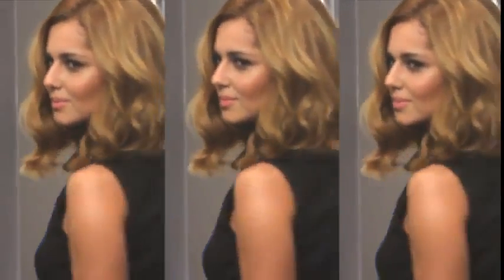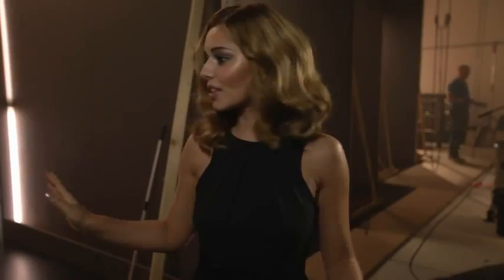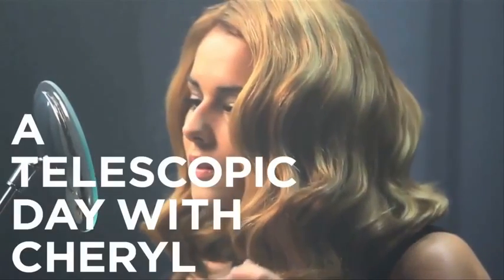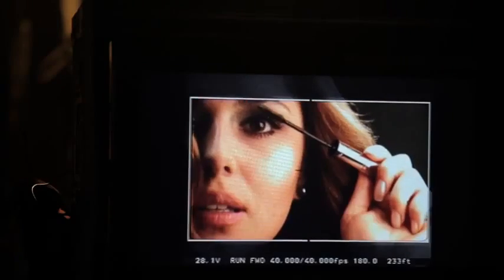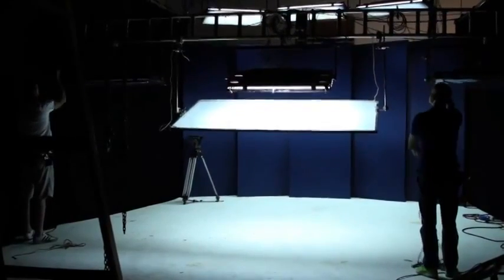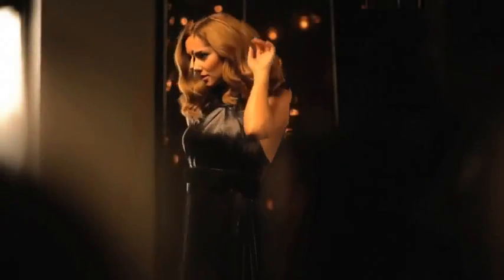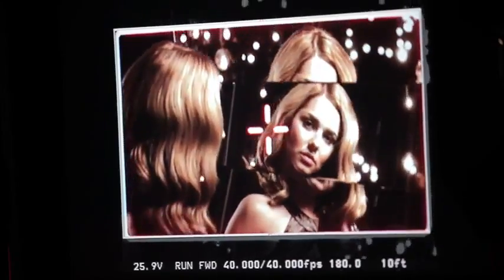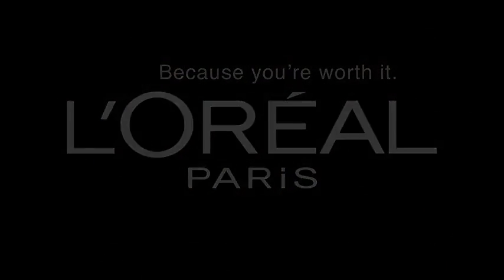Cheryl Cole Behind the scenes of L'Oreal Telescopic Mascara advert